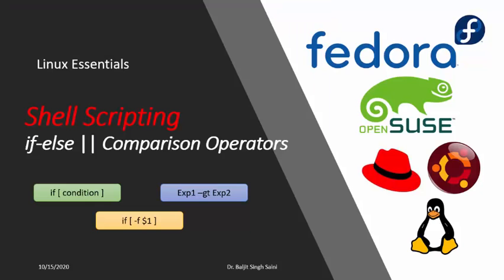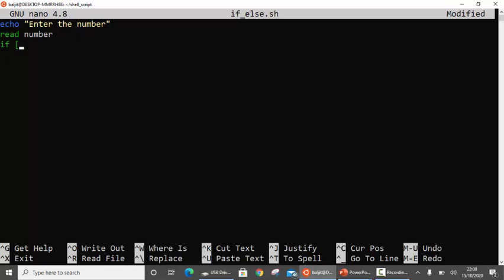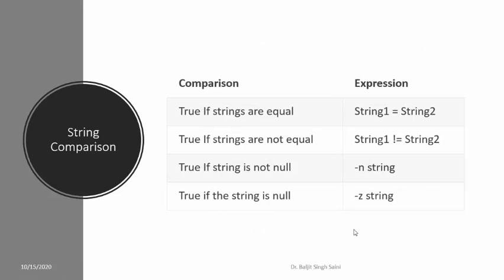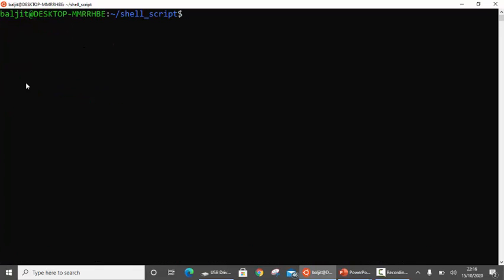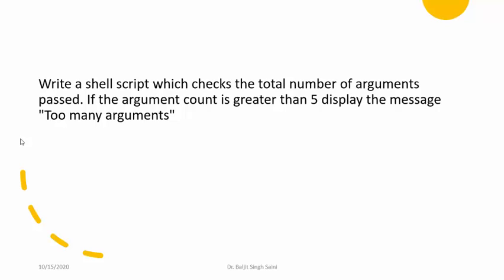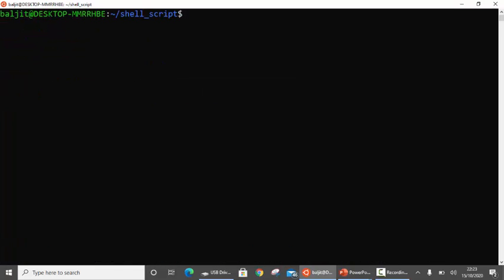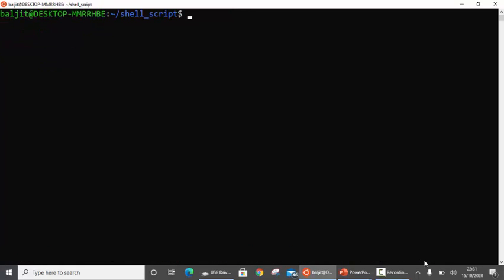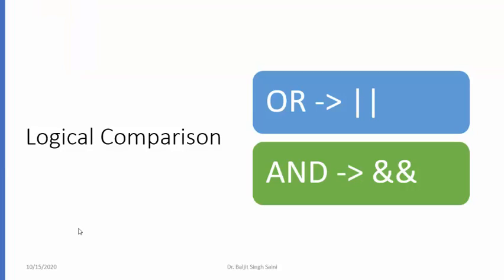Shell Script Tutorial for Beginners - Part 4 || if-else || Comparison Operators || Logical Operators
In this video, we're going to look at some more advanced concepts in shell scripting, including If-else statement and operators like comparison operators and logical operators in shell script in linux.

If you're looking to learn more about shell scripting, then this is the video for you! In this series, we'll be looking at some more advanced concepts in shell scripting, including command line if-else statement and their examples. By the end of this series, you'll be able to master shell scripting on the Linux platform!

if-else in shell script is used evaluate a condition. We also cover
arithmetic operators used in Linux
String comparison in Linux
File operators in Linux
Logical Operators in Linux